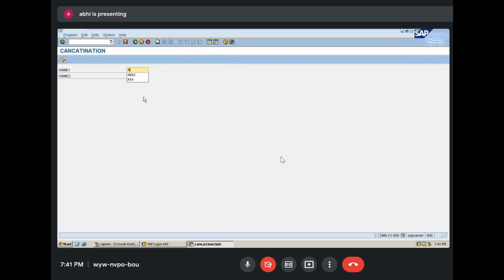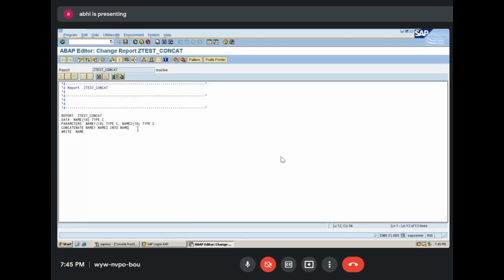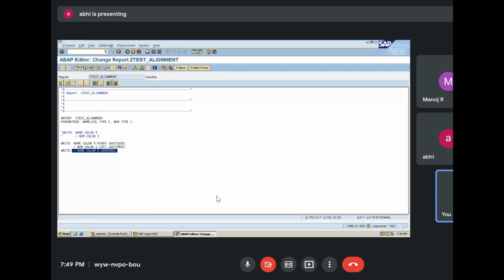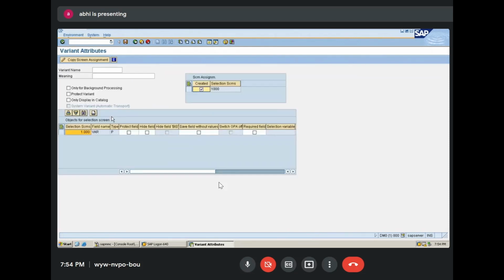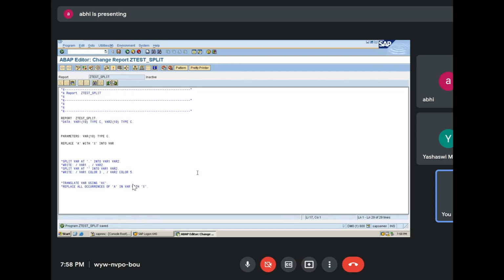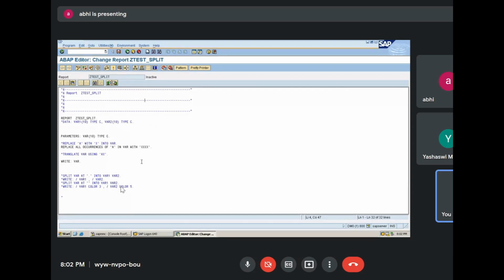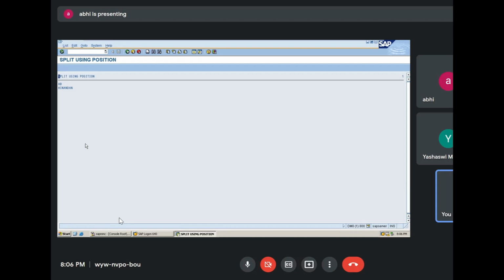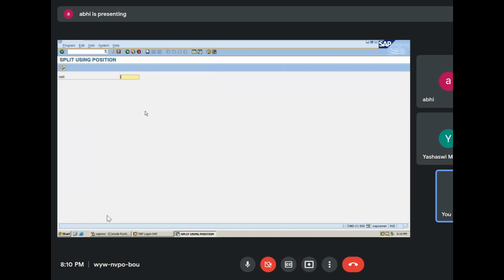7 SAP ABAP: Mastering String Functions: CONCAT, ALIGN, SPLIT, REPLACE, SPLIT POSITION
Welcome to our in-depth SAP ABAP tutorial! In this video, we delve into the powerful string manipulation functions: CONCATENATE, ALIGN, SPLIT, REPLACE, and SPLIT POSITION. Mastering these functions is crucial for any SAP ABAP developer looking to efficiently handle and manipulate strings within their programs.

**Learn String Manipulation Techniques:** We'll start by exploring the CONCATENATE function, enabling you to concatenate strings effortlessly, whether it's combining fields or literals to create dynamic outputs.

**Efficient Formatting with ALIGN:** Discover how to format text and align strings using the ALIGN function. You'll learn to align strings left, right, or center within specific field lengths for cleaner and more structured outputs.

**SPLIT and SPLIT POSITION for String Parsing:** Dive into the SPLIT and SPLIT POSITION functions, powerful tools that allow you to parse strings based on delimiters or fixed positions. Uncover how to break down strings into substrings, providing greater control over data extraction.

**Replacing Text with REPLACE:** Explore the REPLACE function, a handy tool for replacing specific characters or strings within a larger text, enhancing data cleansing and manipulation capabilities.

**Real-world Examples and Best Practices:** Throughout the tutorial, we'll present practical examples and best practices for using these functions effectively. Witness how these string manipulation functions can streamline your code, optimize performance, and handle various scenarios encountered in SAP ABAP development.

Whether you're a beginner seeking a solid foundation or an experienced developer aiming to refine your string manipulation skills, this video has something for you.

Join us on this comprehensive journey through CONCAT, ALIGN, SPLIT, REPLACE, and SPLIT POSITION functions in SAP ABAP. Let's enhance our ABAP skills and revolutionize string handling together!